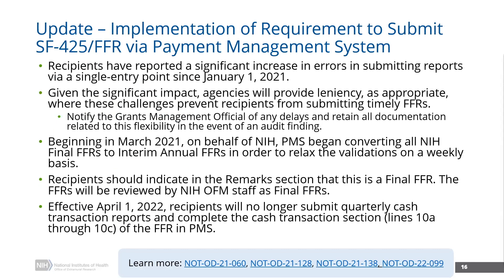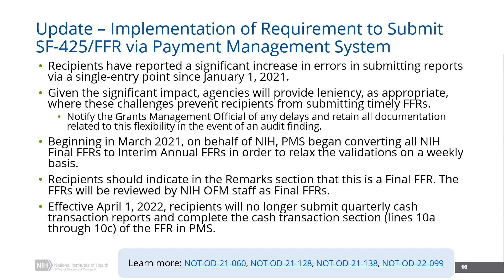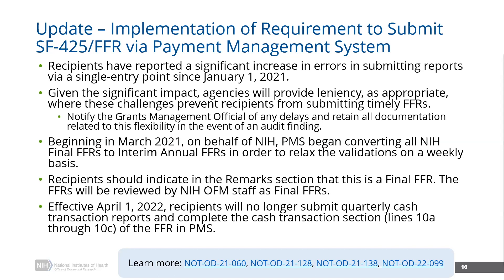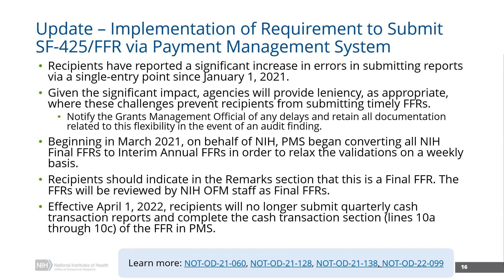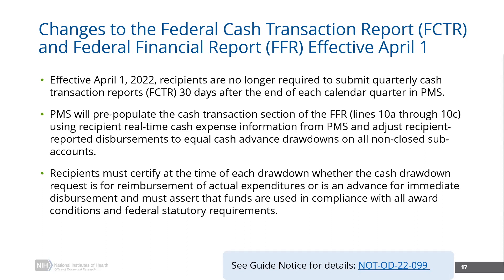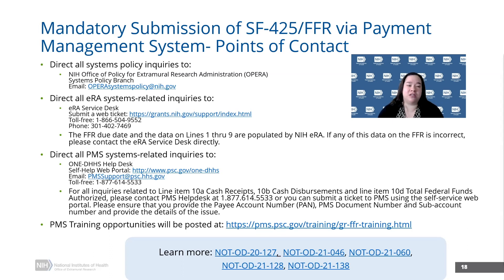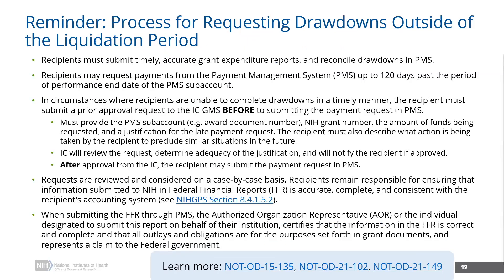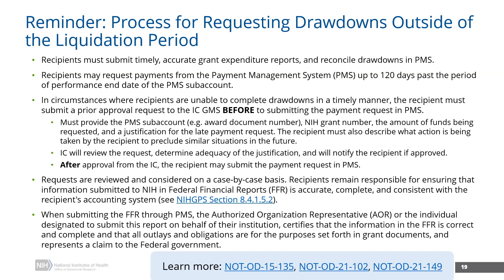NIH Update, Part 6: FFR via PMS, Changes to FCTR and FFRs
Ft. Alesia Brody, Kasima Garst, & Adam Graham, National Institutes of Health